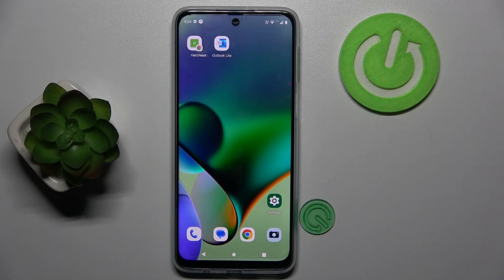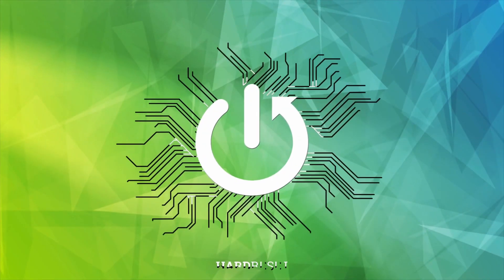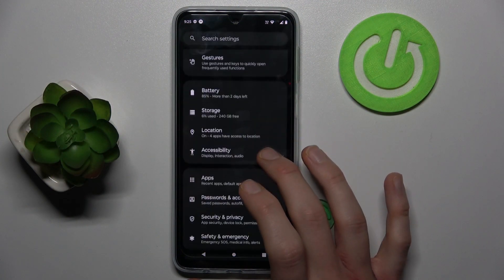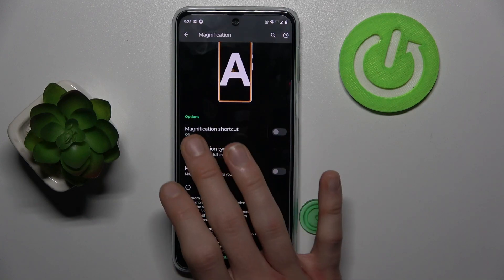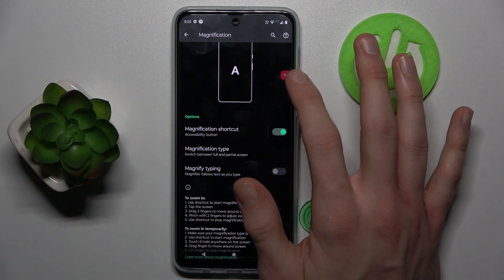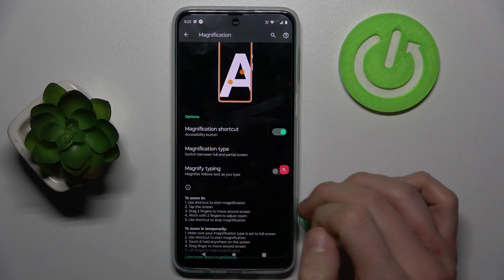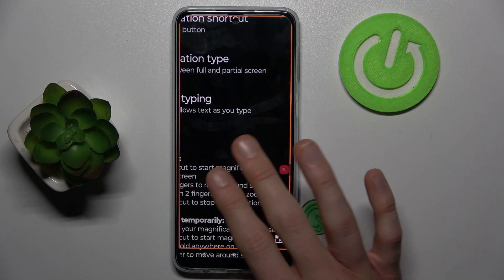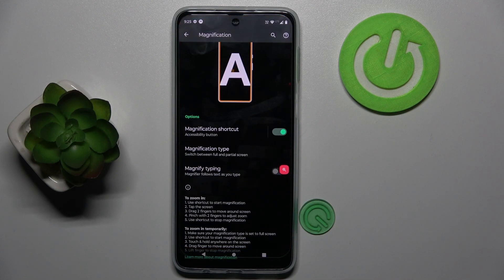How To Add & Remove Magnification On Motorola Moto G34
Learn how to enhance your user experience on the Motorola Moto G34 by adjusting the magnification settings. Whether you want to zoom in for a closer look or disable magnification for easier navigation, these simple steps will guide you through the process.

How can I enable magnification on my Motorola Moto G34?
What are the different methods available to activate magnification?
How do I adjust the level of magnification according to my preferences?
Can I customize the magnification settings for specific apps or interactions?